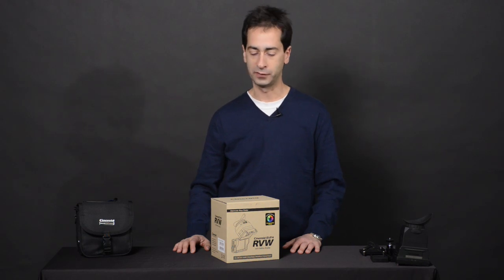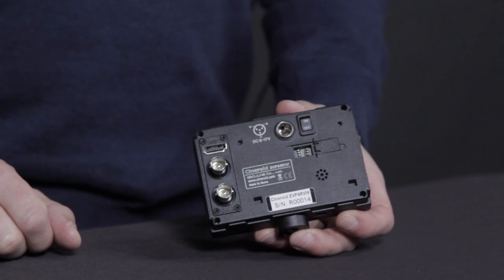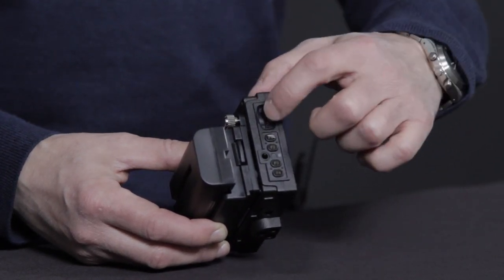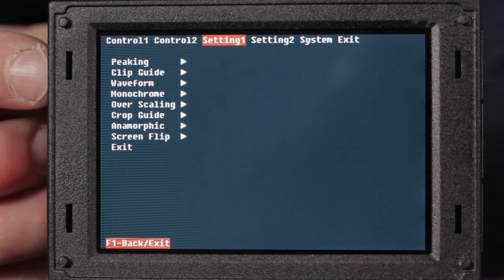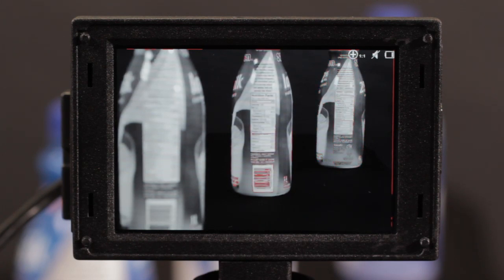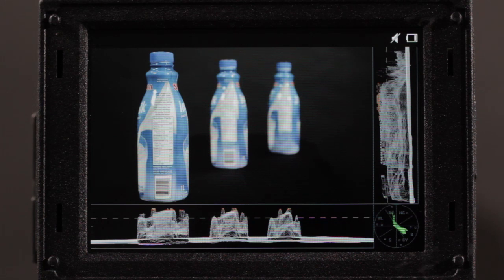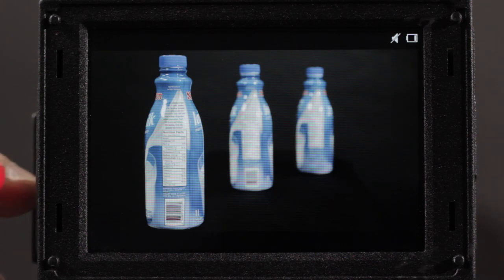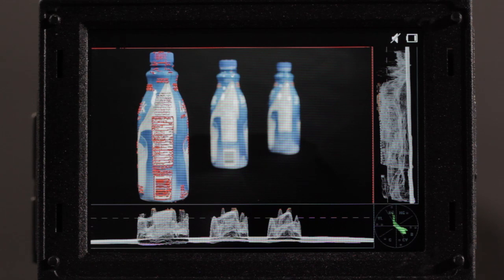Cineroid EVF4RVW Retina EVF Monitor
A hands-on look at the new Cineroid EVF4RVW Retina EVF monitor.

Features:
- 3.5" Retina Display with 960x640 resolution.
- 3G-SDI/HDMI inputs with 3G-SDI loop-through output.
- Detachable optical loupe.
- Waveform, vector scopes, peaking, clip guides, false colours, crop guides, anamorphic, pixel to pixel, colour bars, screen flip and monochrome modes.